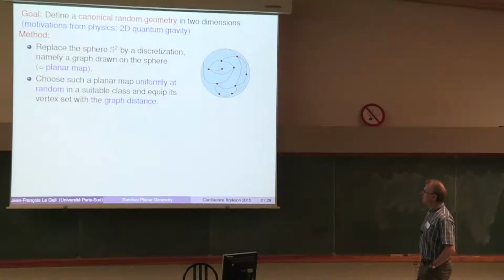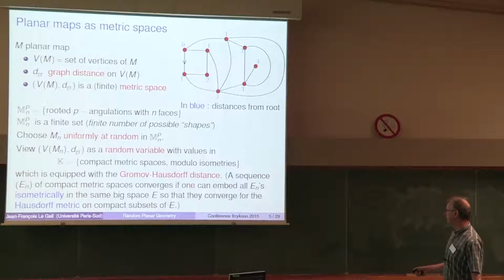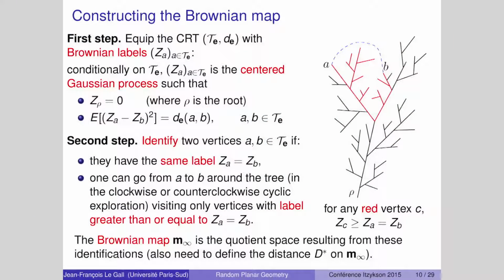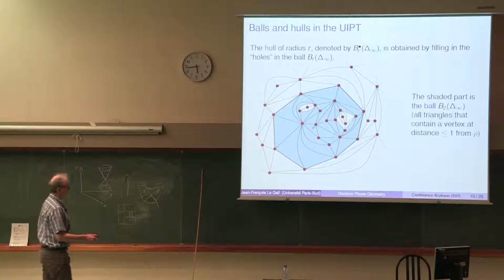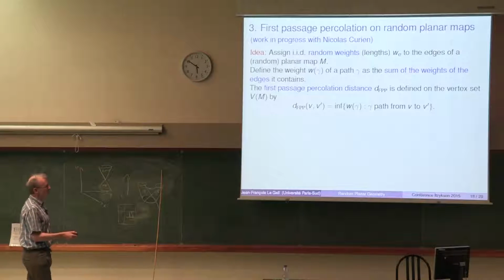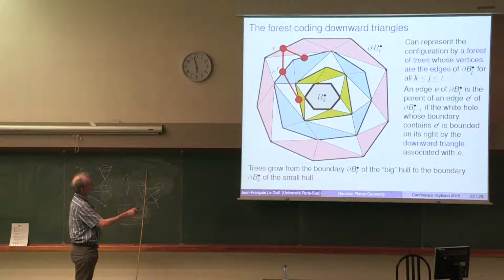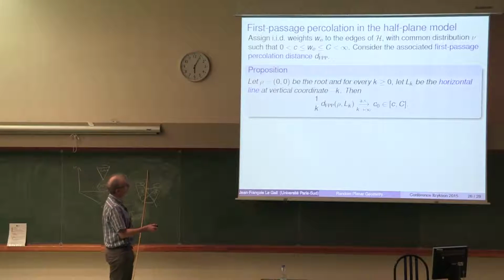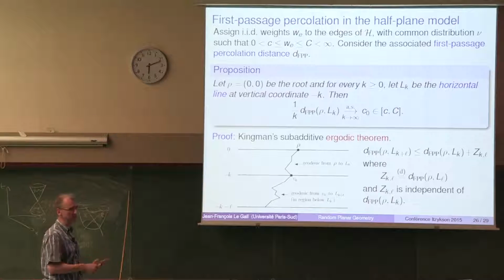Jean-François Le Gall "Random planar geometry"